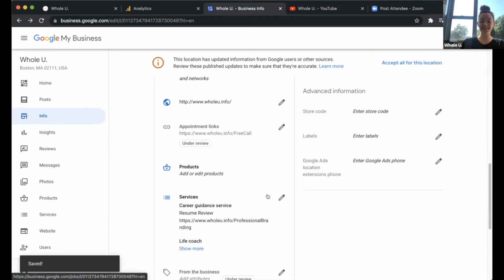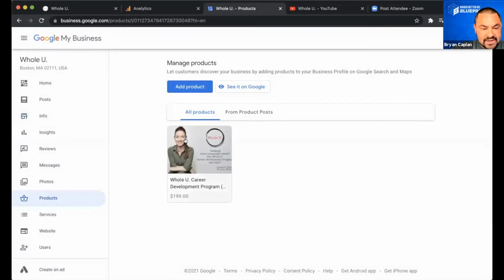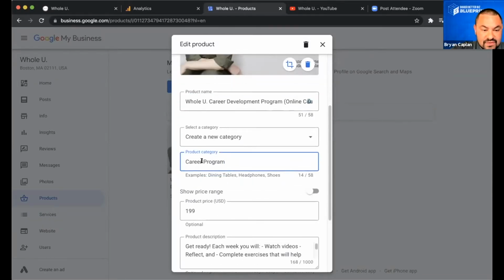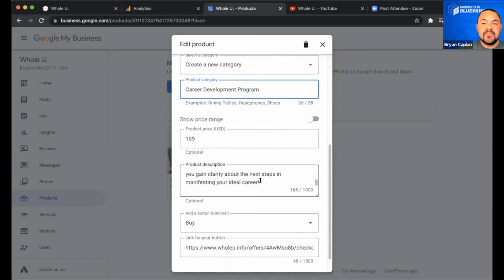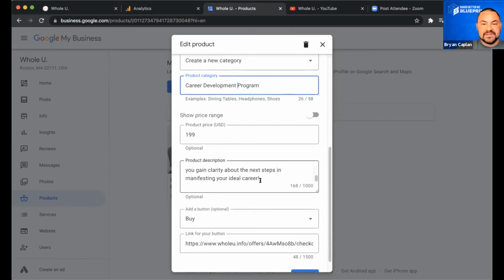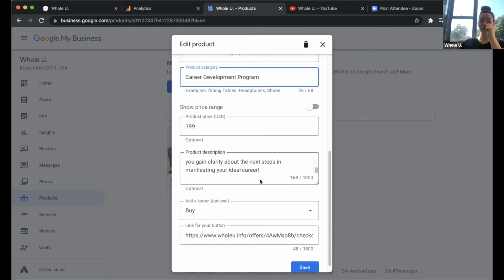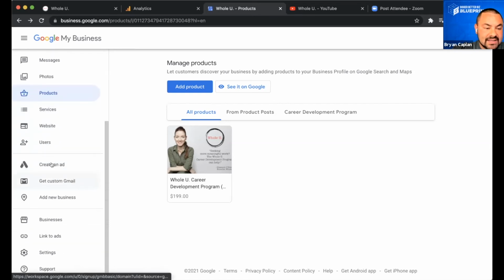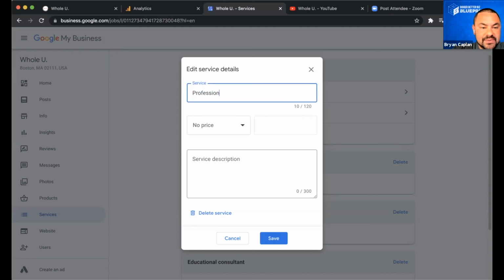Mini Marketing Plan: Google My Business Dashboard - Products/Services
Join Bryan Caplan as he walks through Google My Business with Shannon O'Brien, the owner of Whole U Bryan explains how to use the products and services function and why it is important for your SEO.

What is a Blueprint Strategy Session?

When the COVID-19 Pandemic began, our team at Bryan Caplan Marketing realized we had a responsibility to help as many smallbusinessowners as we could. With that mission, we began the Bigger Better Biz Free Marketing Community and started offering Free Blueprint Strategy Sessions.

A Blueprint Strategy Session is a free 30-minute marketingstrategy session with a member of the Bryan Caplan Marketing team. On this 30-minute call, we can go over any element of your marketing

• GoogleMyBusiness / Local SEO
• Video / YouTube
• Blog Content and more

We'll be recording the session so that you can have it and use it to help build a bigger, better business. We'll also be sharing the recorded session with members of the marketing community so other business owners can learn and grow from our marketing tips for beginners.